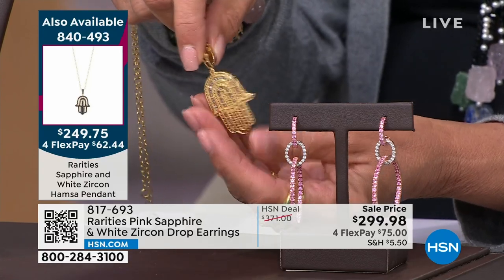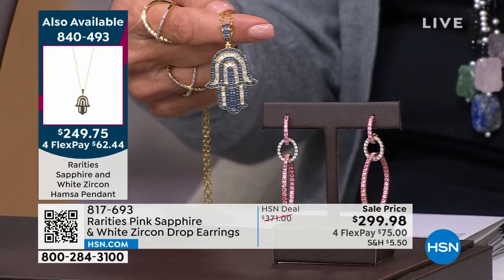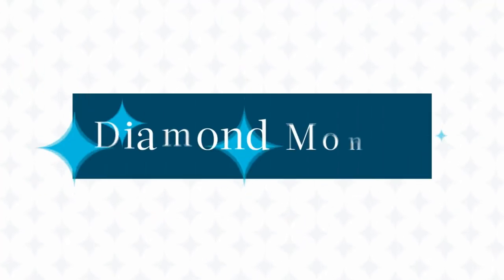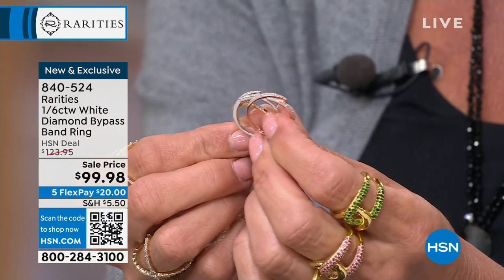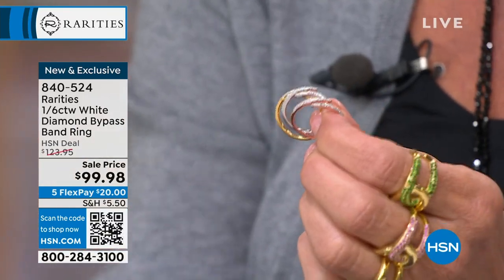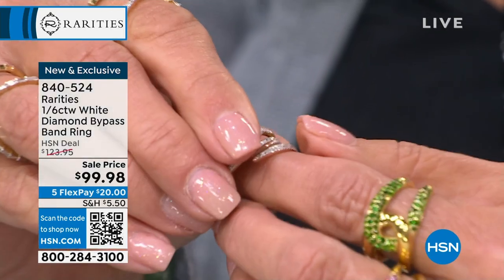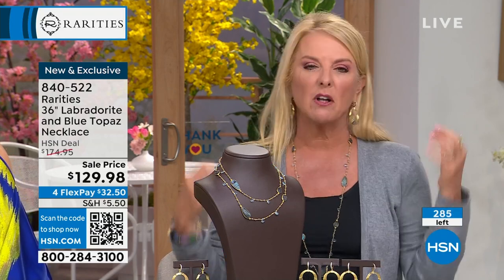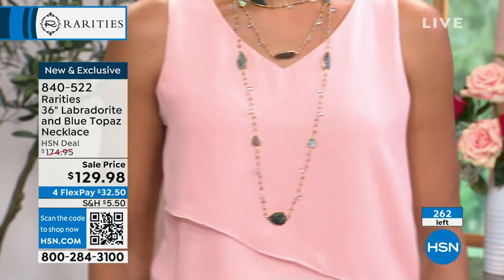HSN | Rarities Fine Jewelry with Carol Brodie 04.05.2023 - 08 PM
Discover an exclusively designed and curated fine jewelry collection that adds style to every outfit.